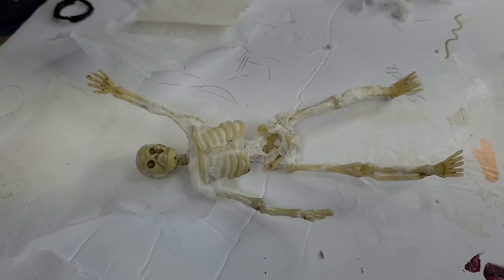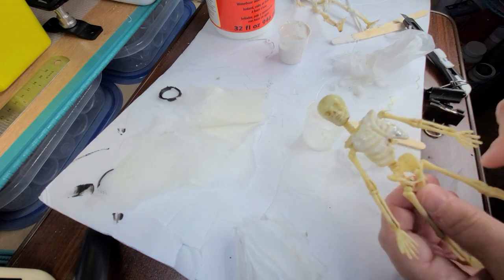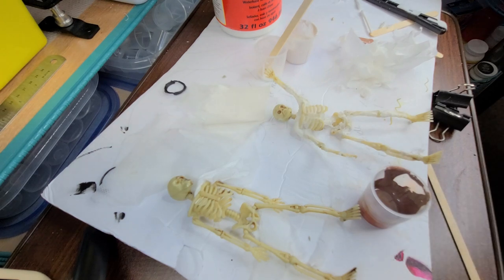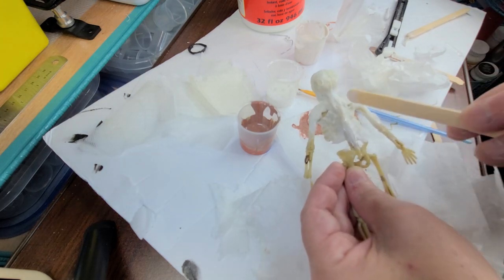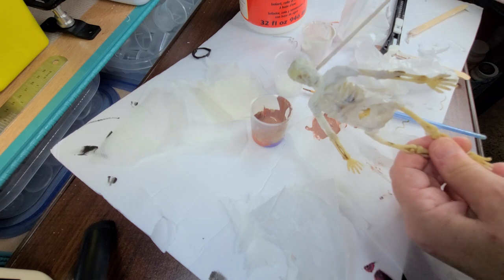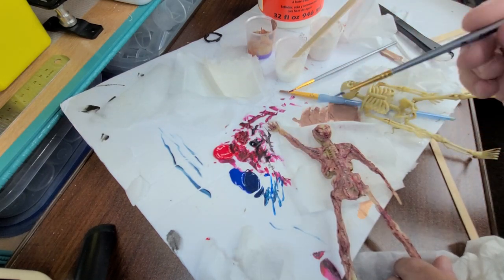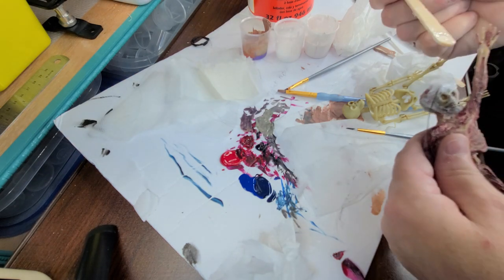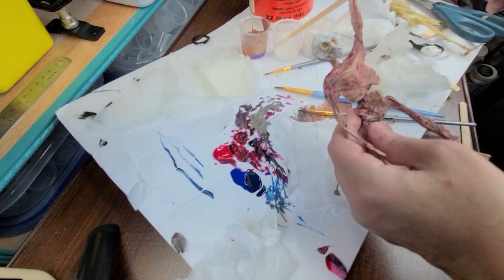Dollhouse Mr. Fleshy Skeleton 092020 (Part 1 of 2)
This video will show you how to make a decaying fleshy skeleton for your Haunted dollhouse.